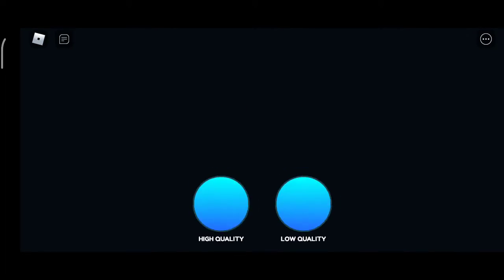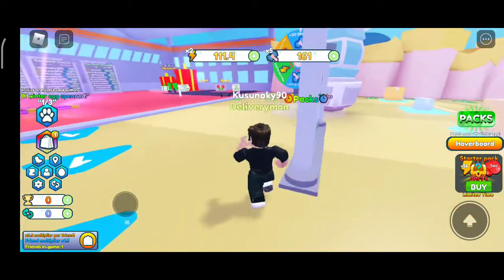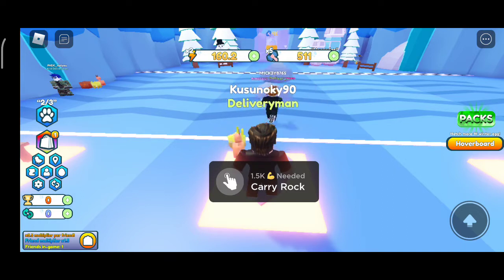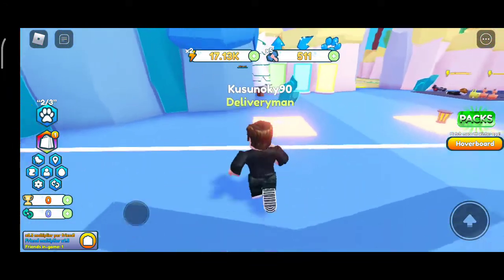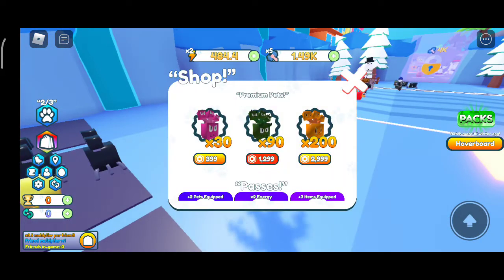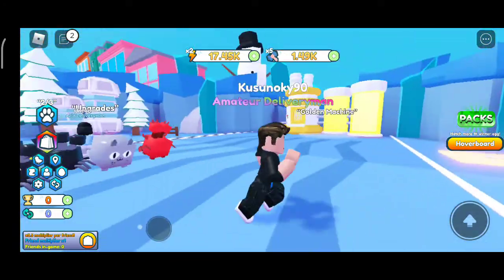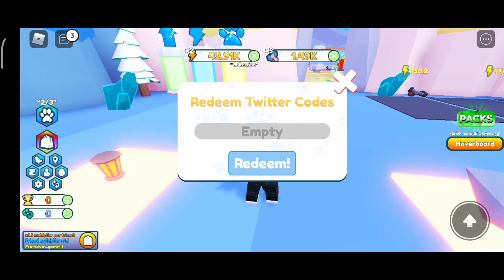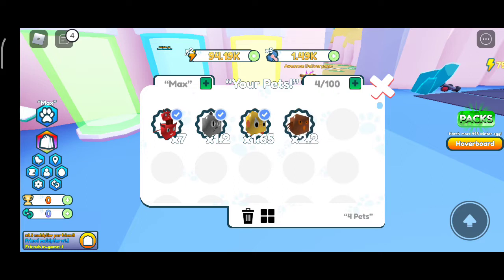Deliveryman Simulator with CODES - Roblox Game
Check out Deliveryman Simulator. It's one of the millions of unique, user-generated 3D experiences created on Roblox. Start small and grow big by bringing the delivery to the other side, the more stronger the harder its get to bring your items.

CODES:
Use code “legend”
Use code “wheel”
Use code “mega”

📌Next update:

🔥More Abilitys
🏵️More Upgrades
🏝️More Areas
💎More Capsules